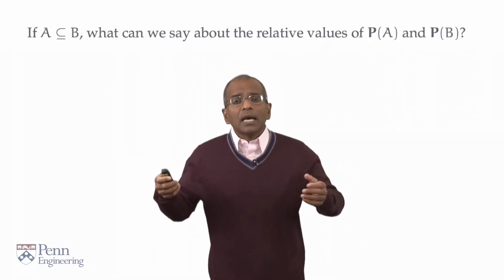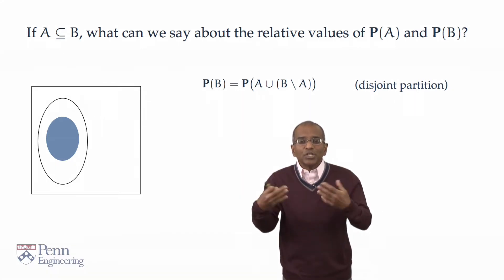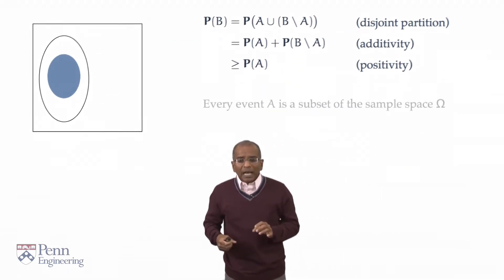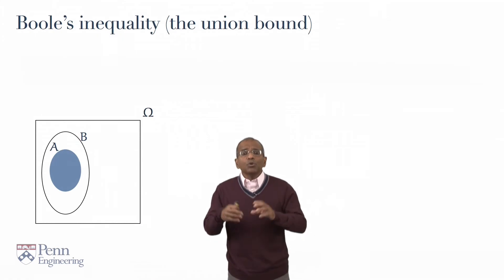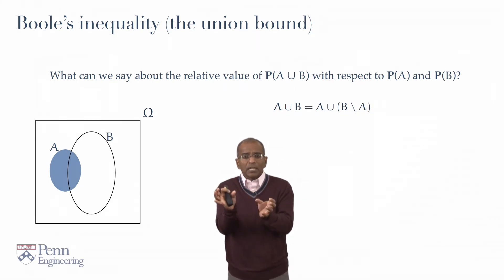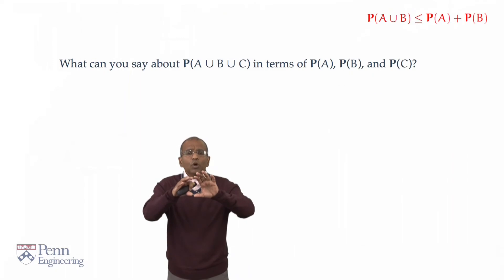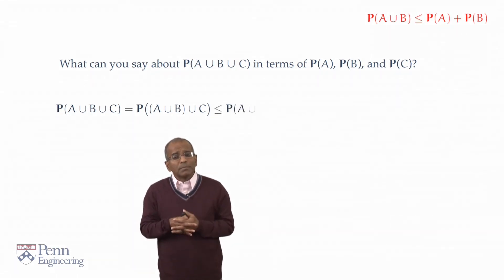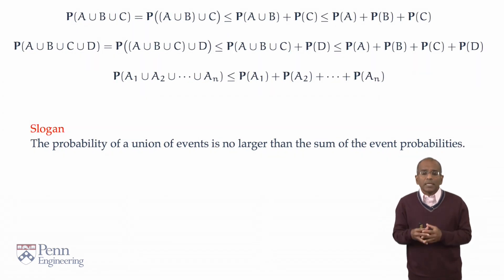Lecture 5: g. Monotonicity, boundedness, Boole's inequality — [Probability | Santosh S. Venkatesh]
In which the narrator delivers a paean to monotonicity, it is shown that probability measure is monotone and bounded, and the elegant inequality of George Boole is discovered as a consequence.